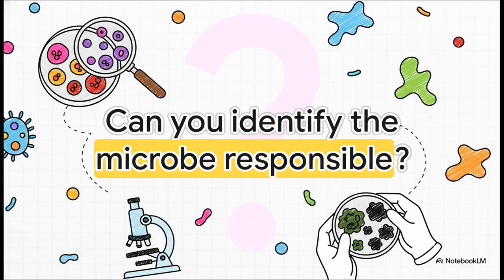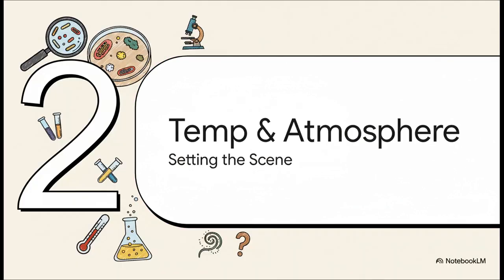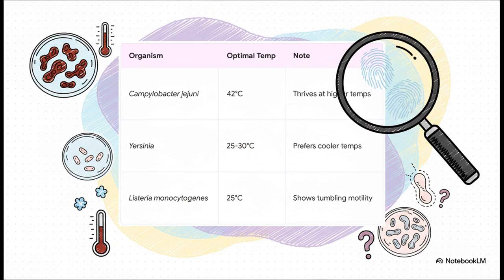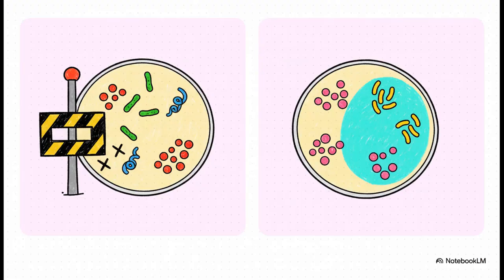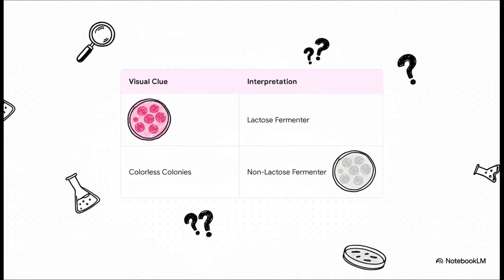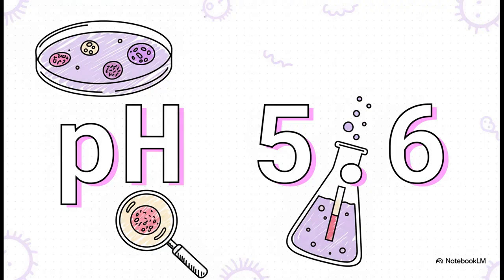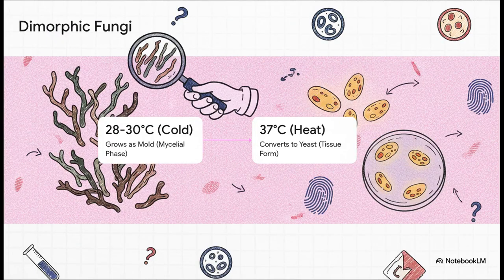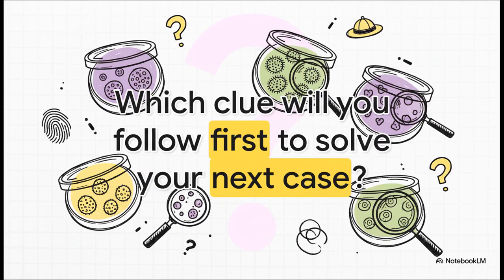Microbiology media wk2 3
ASCP prep week 2 , microbiology media and incubation conditions